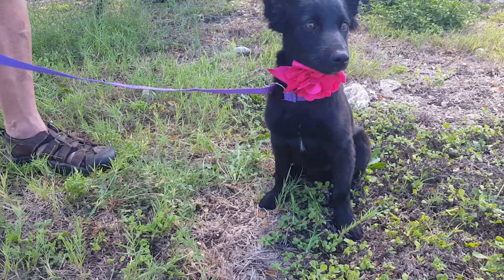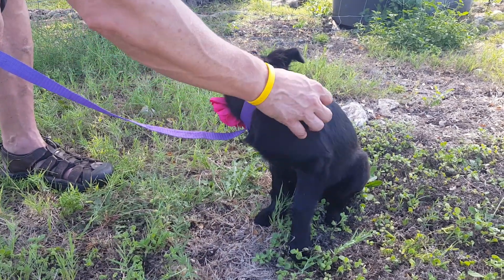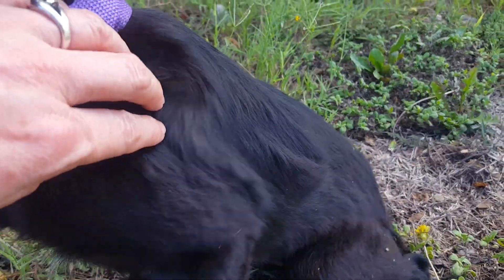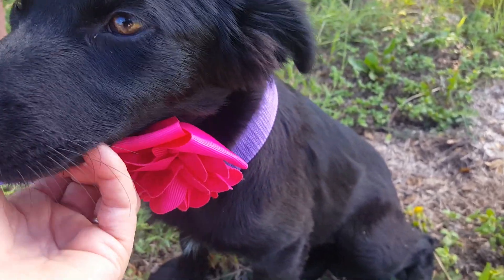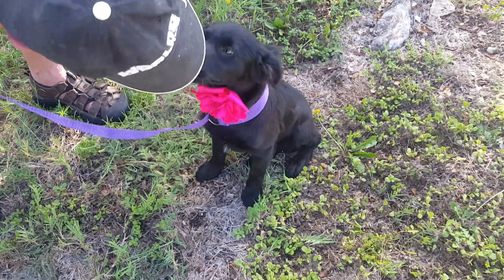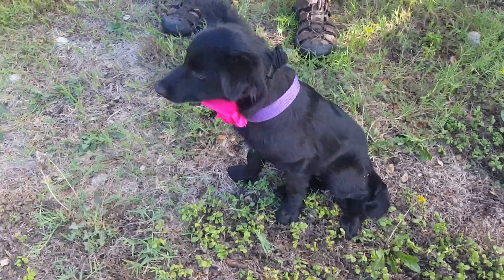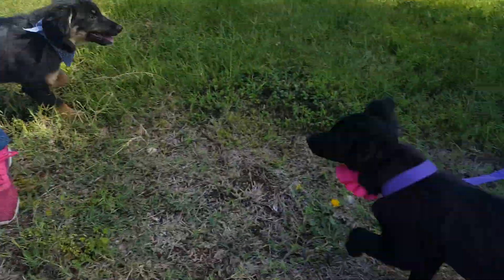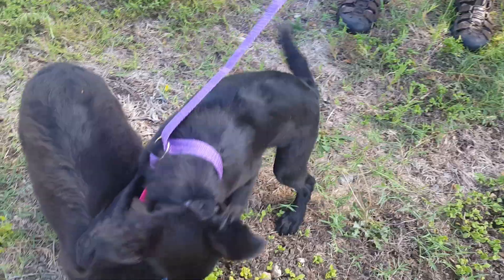CCPAL pup Honey